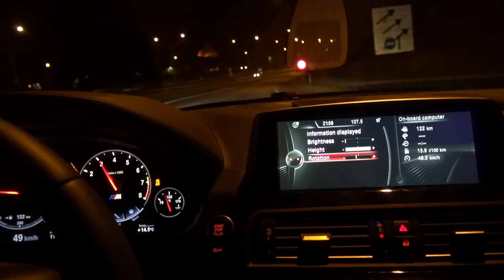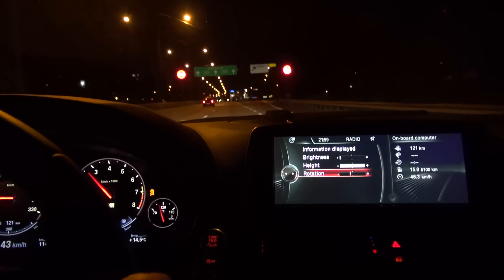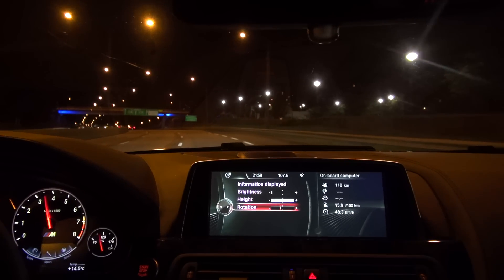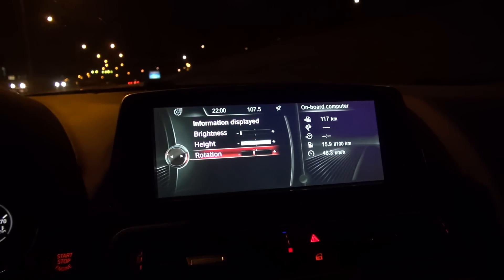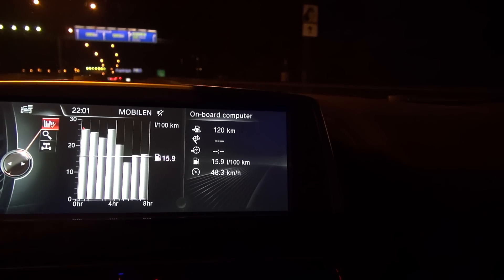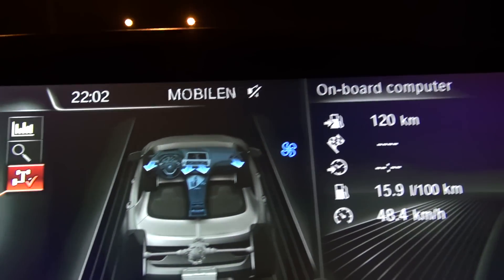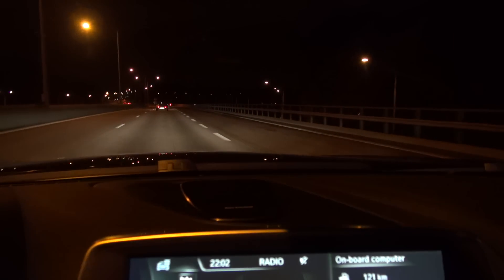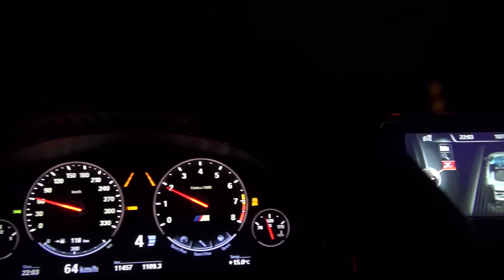Onramps with the BMW M6 Gran Coupe is no use when wet: also Efficient Dynamics display in action